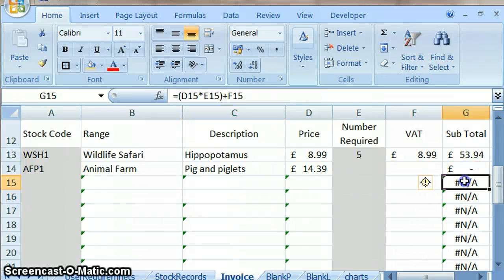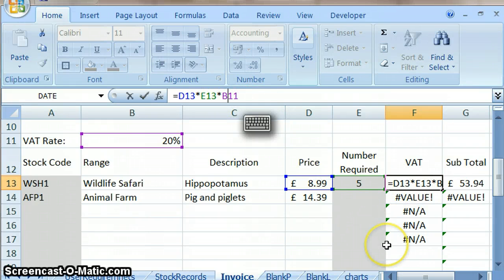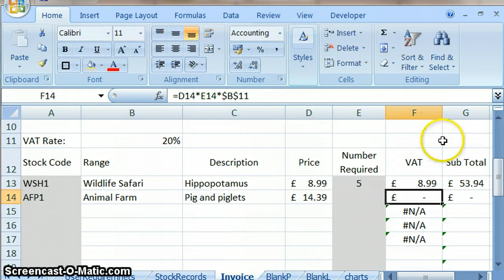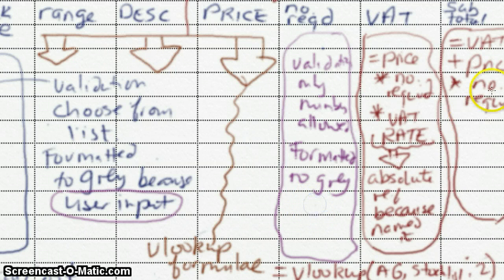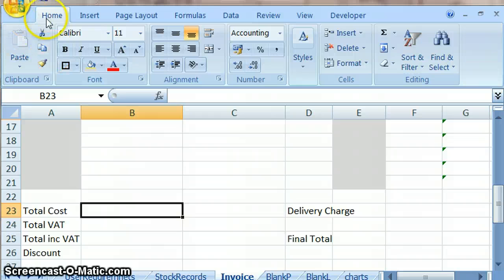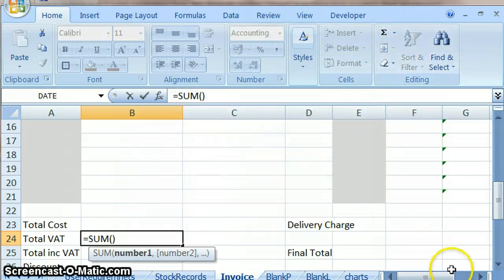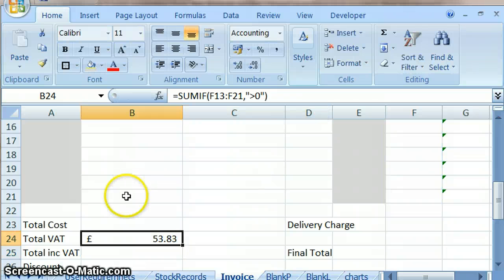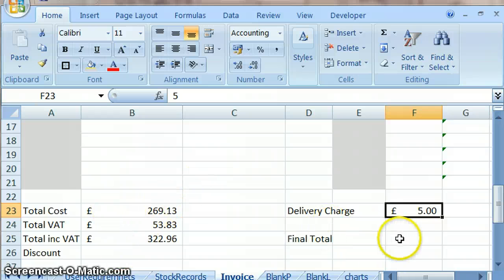Unit6(18)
Absolute ref for VAT, totals using SumIf